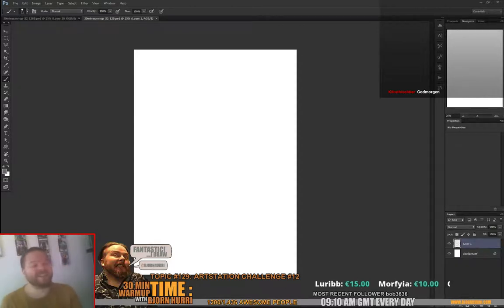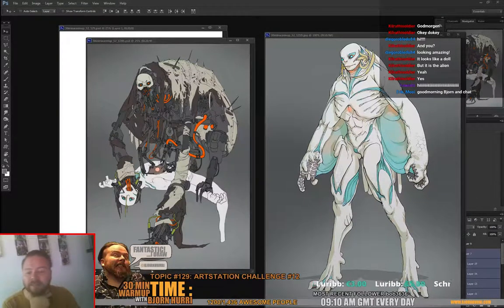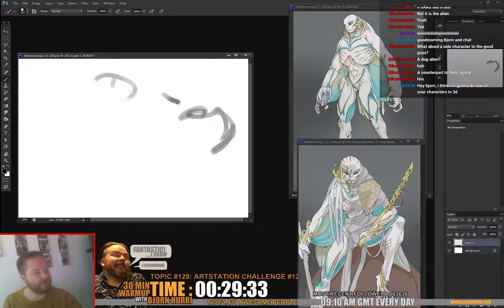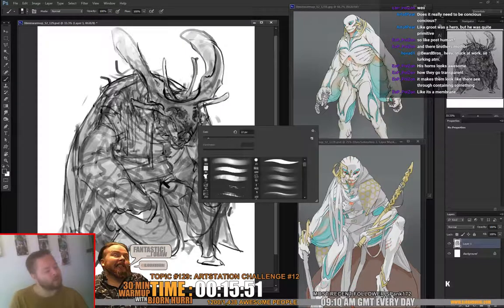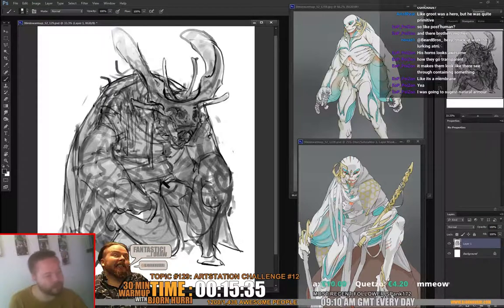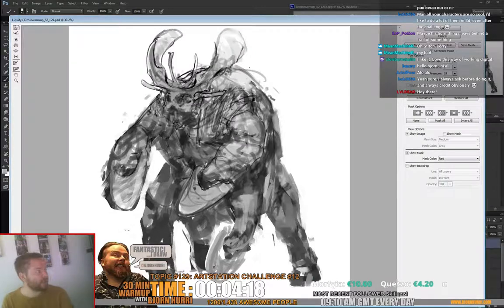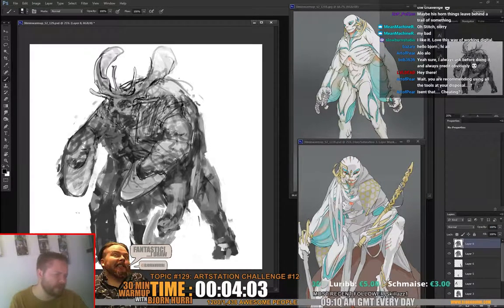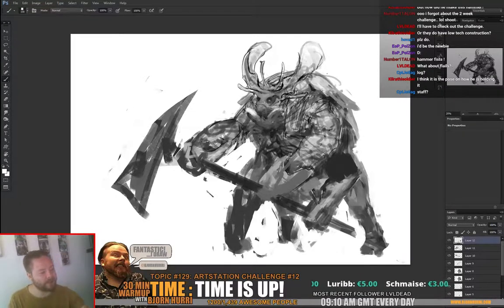30min warmup S02E129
TOPIC: Started sketching out a new character, searching for shapes etc. Tricky but I think I found one at the end!